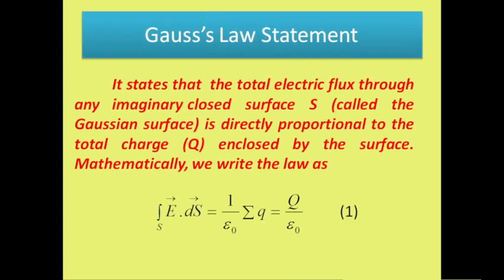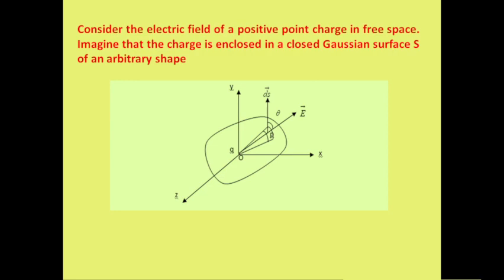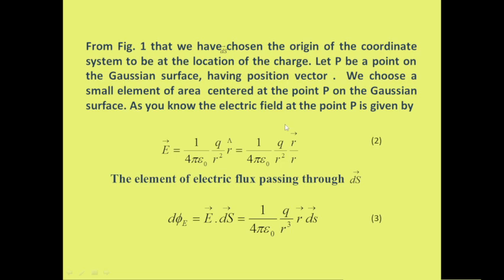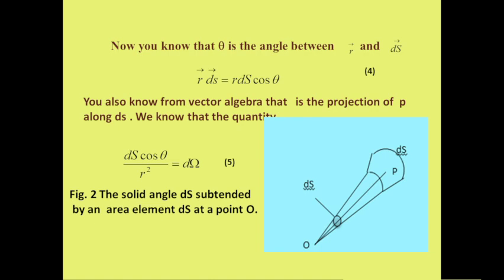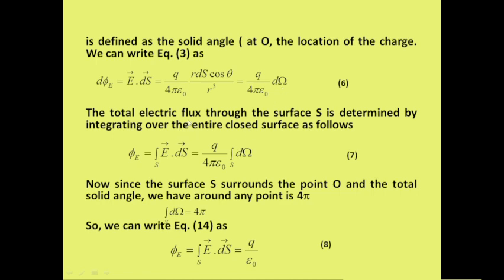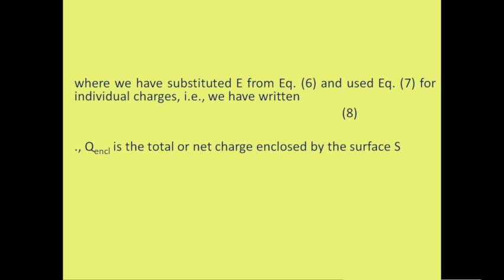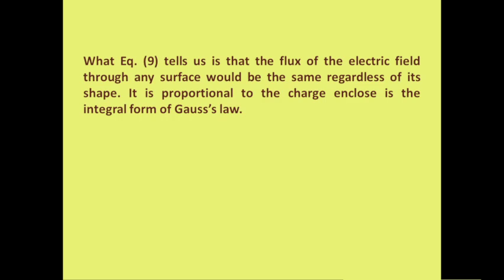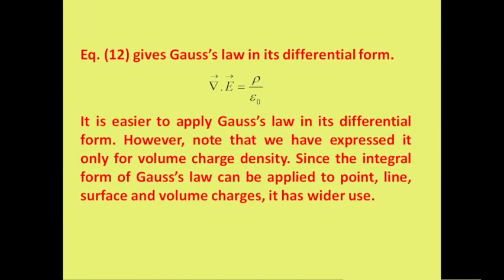Gauss Law in integral and differential form